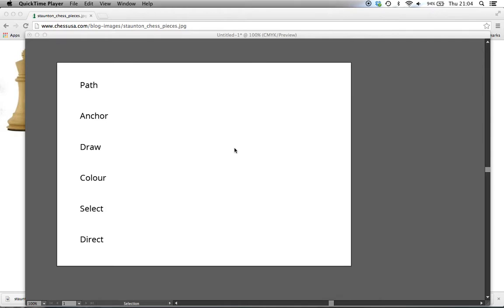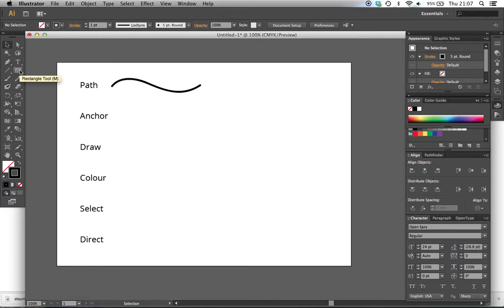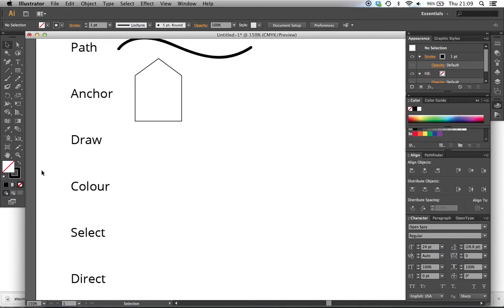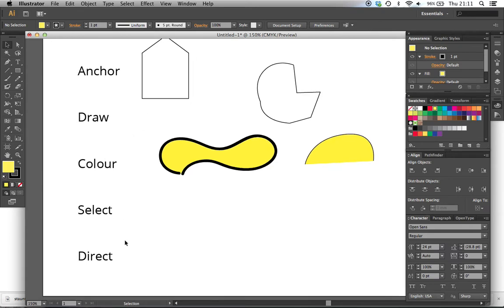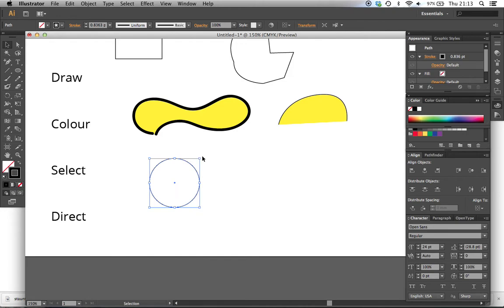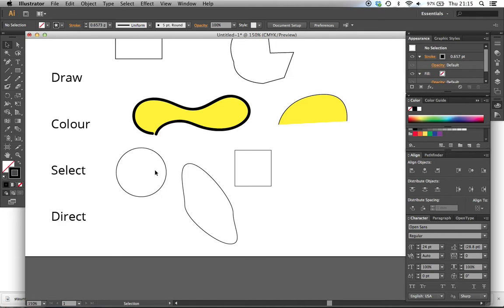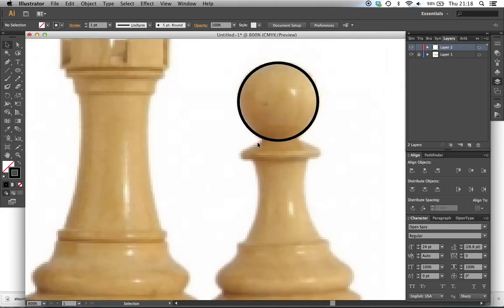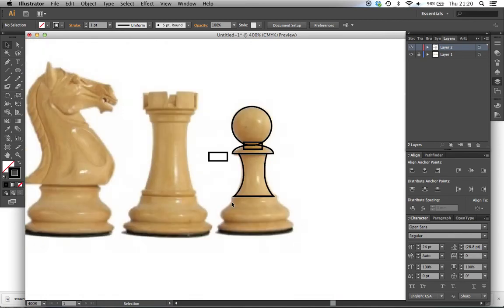ILLUSTRATOR DRAWING 101 - How To Approach Drawing In Illustrator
Learn how to approach drawing in Illustrator with my simple guide.

In this Illustrator tutorial, I want you to understand 'why' the industry uses the tools and techniques it does to draw in Illustrator.

I will walk you though understanding the difference between lines and shapes, and fills and strokes. I try to use how you draw in real life on paper to help you understand why Illustrator is designed the way it is.

I will then give you a crash course in how to approach drawing objects. As we do on paper, you have to look at objects and break each one down into simple shapes. With those shapes you can form your foundation, and then add colors, effects, and finishing touches on top.